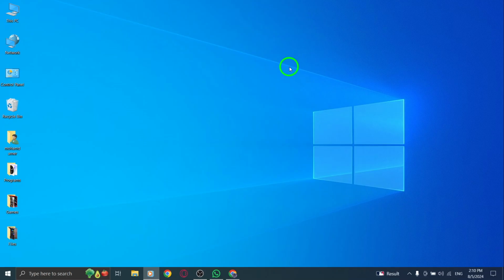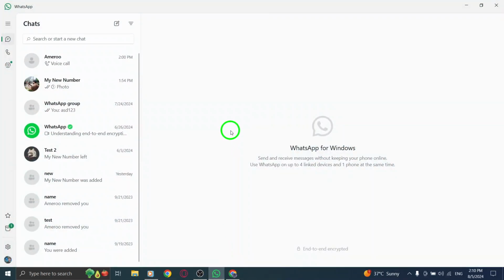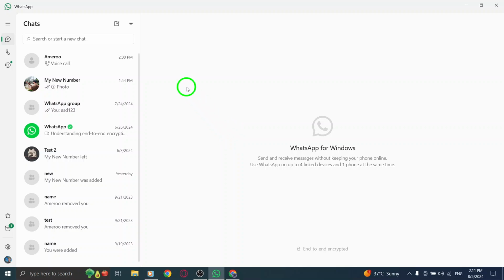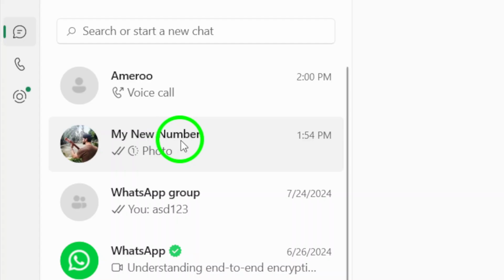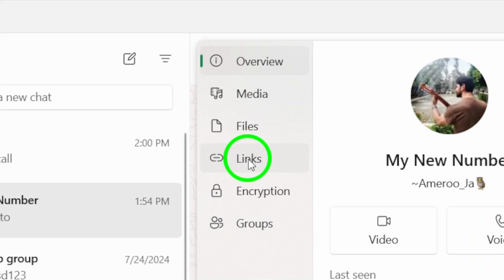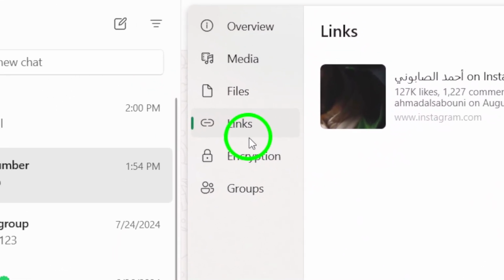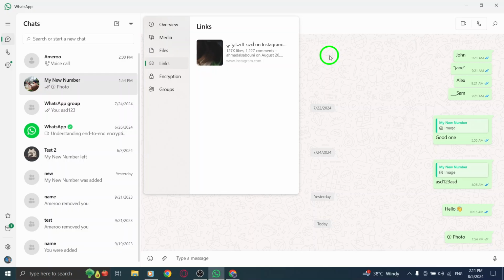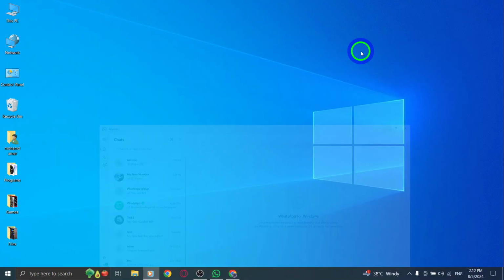How To View All the Shared Links On WhatsApp Chat On PC App (New Update)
Learn how to view all the shared links on WhatsApp Chat using the PC app with this easy step-by-step guide. With the latest update, you can now quickly find and access all the links shared in your chats, making it easier to keep track of important information. Whether for work or personal use, this feature helps enhance your WhatsApp experience.
Steps:

1. Open your account.
2. Find the chat you want.
4. Click on links.
5. Choose Links to find the links you want.

Unlock the full potential of WhatsApp and never lose track of shared links again.